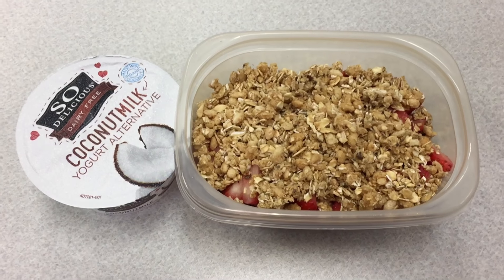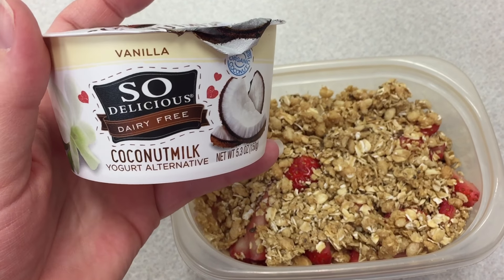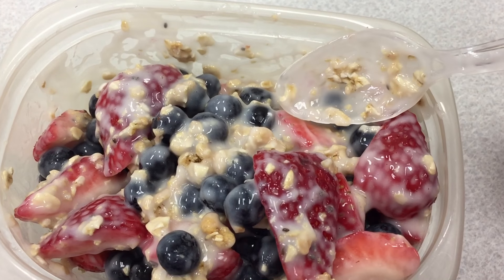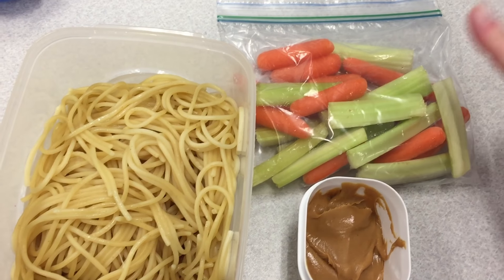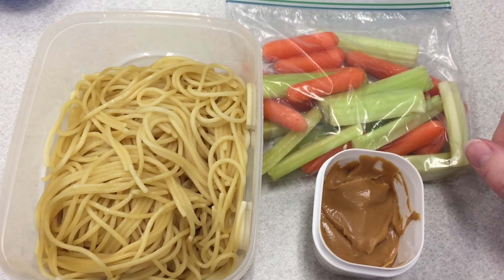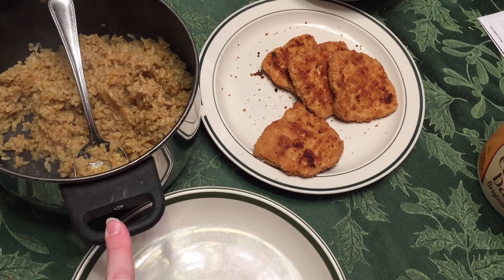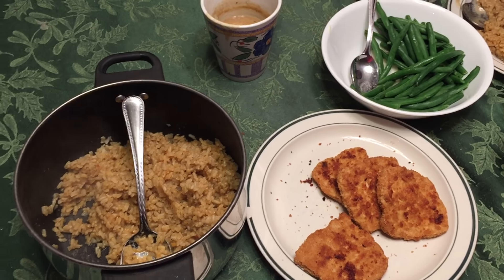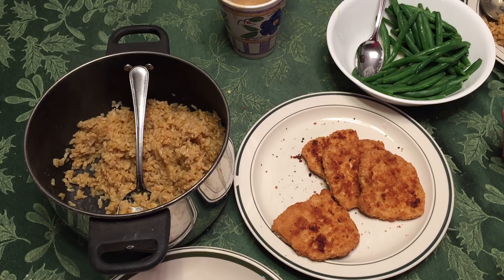What I ate in a day (Vegan) #63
Check out our Cookbook available now in eBook and Paperback Download it for free if you are an Amazon Prime member.